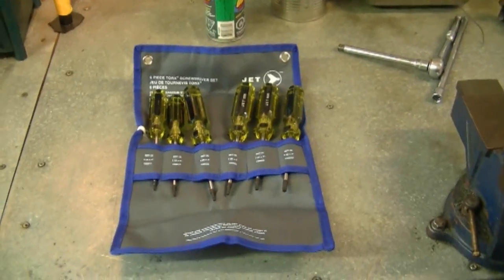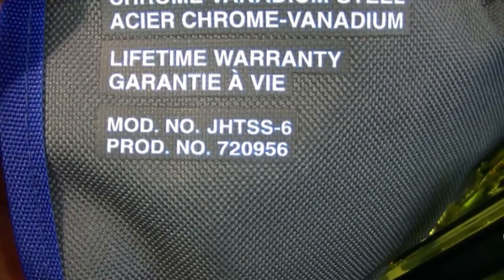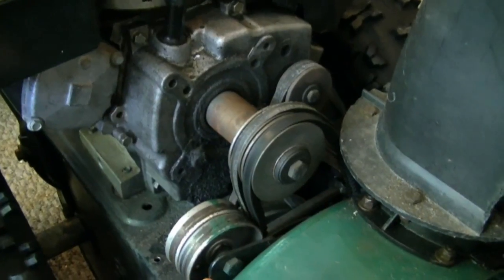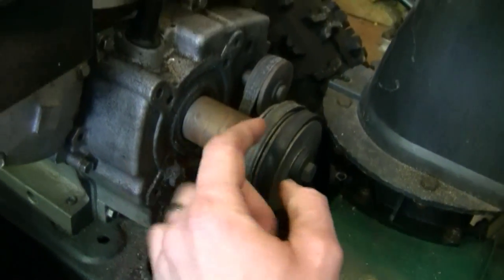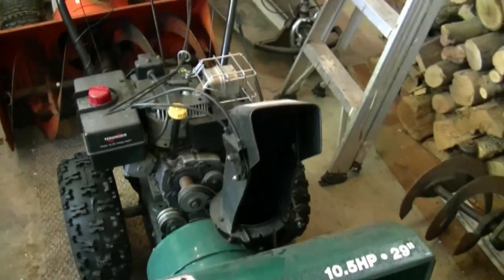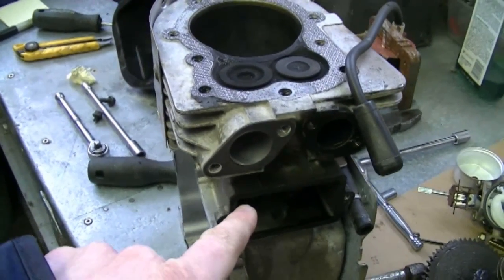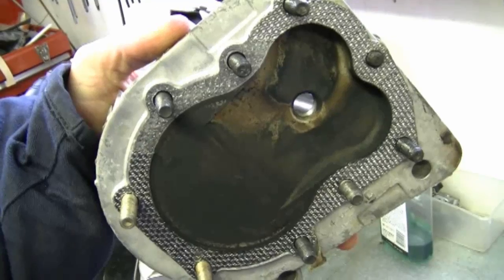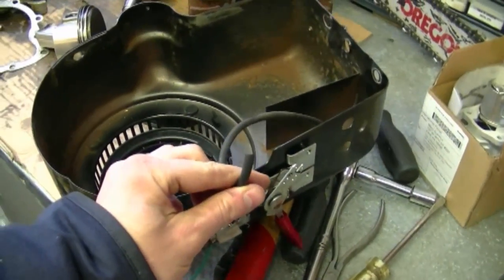Small Engines Q & A Video #35 in HD